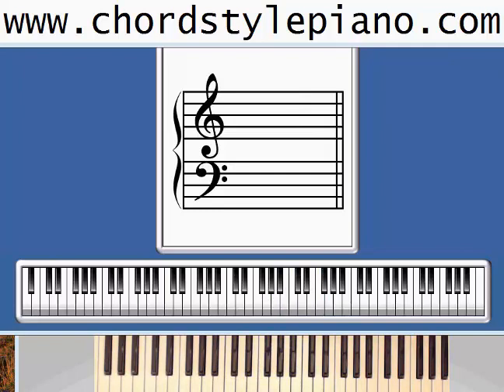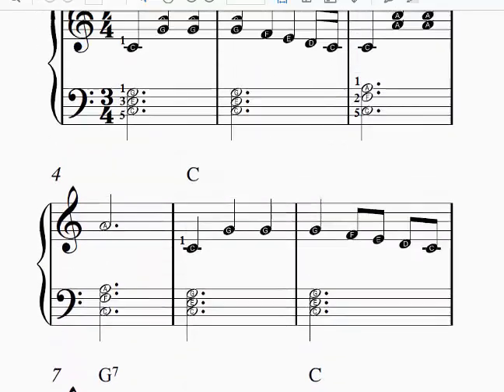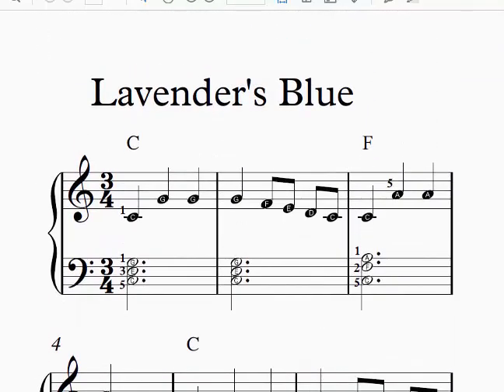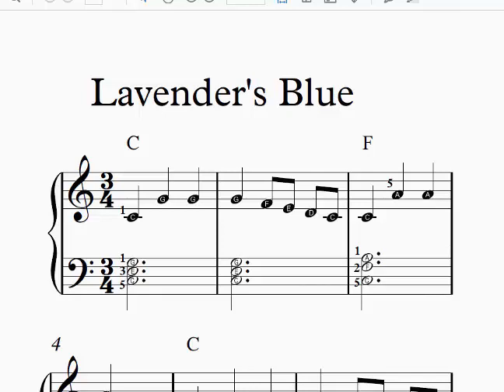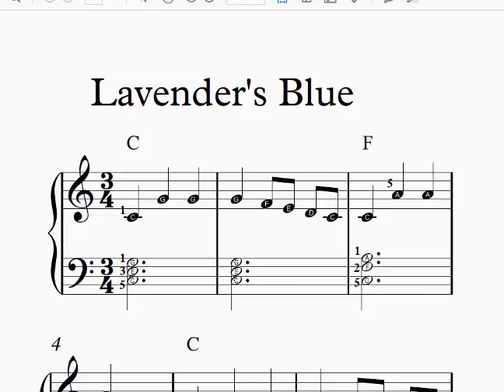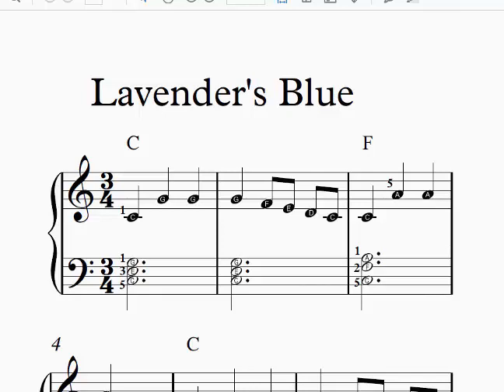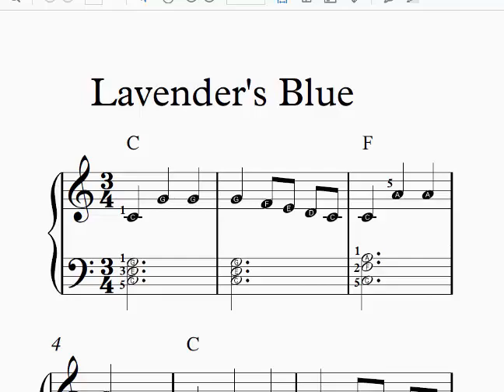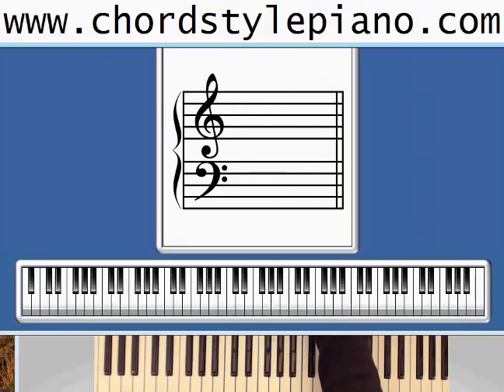Book 1 Song 6 - Lavender's Blue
Learn to play the song "Lavender's Blue" with chord style piano.